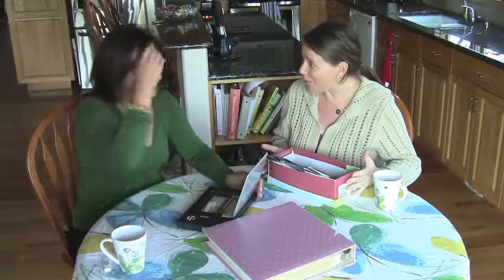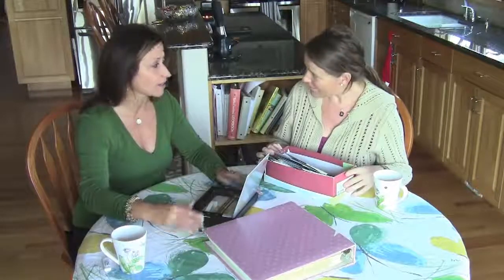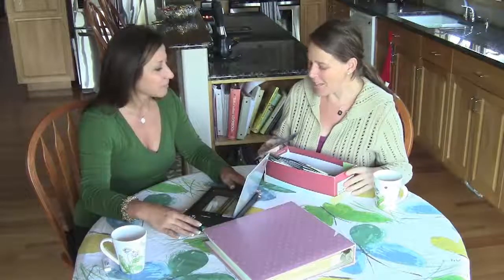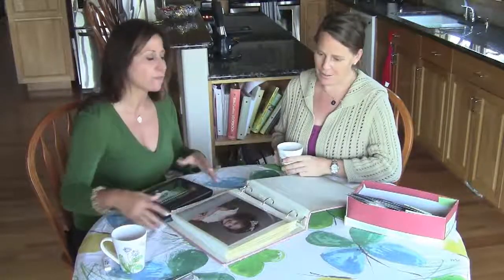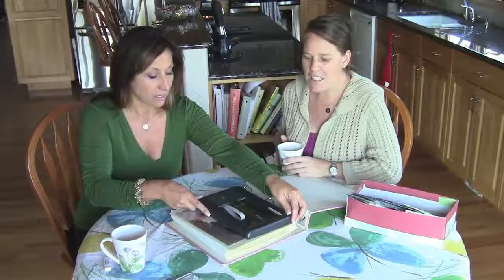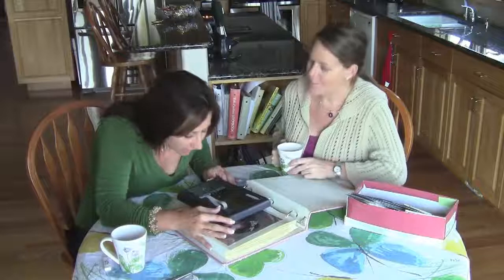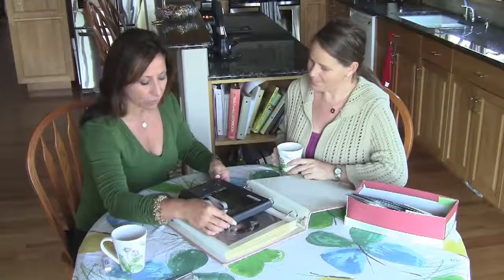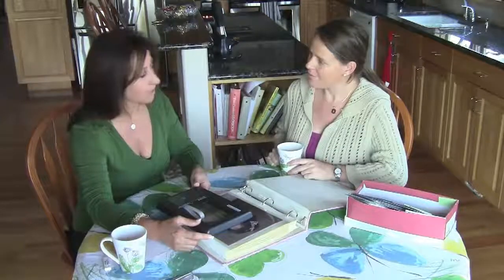Scan and Stitch Basics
Digitize all your photos in shoeboxes, photo albums, drawers, and all sorts of other places to keep them safe. For items larger than 4x6", you can scan in sections and reassemble them using the EasyStitch software. It's quick and easy.